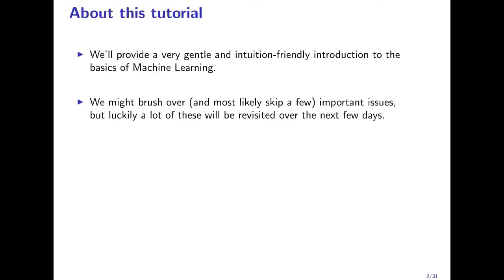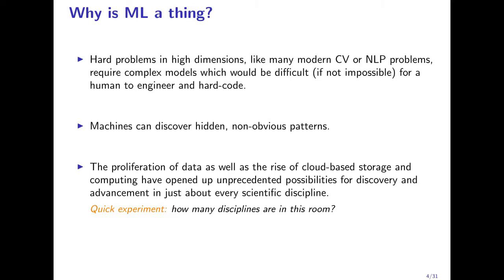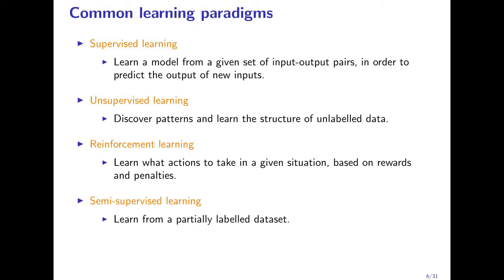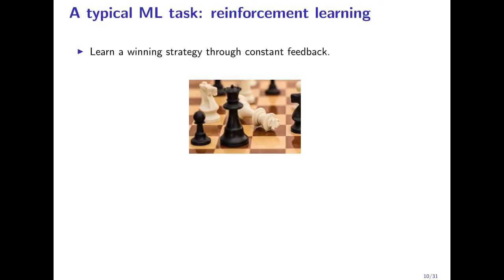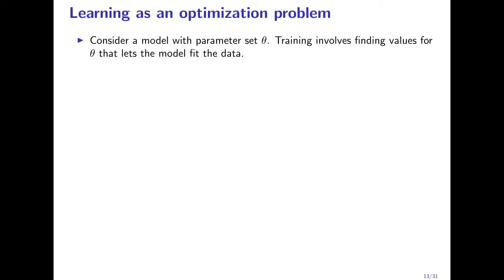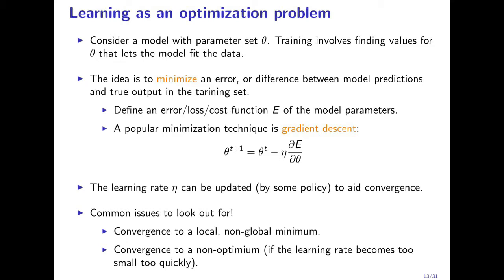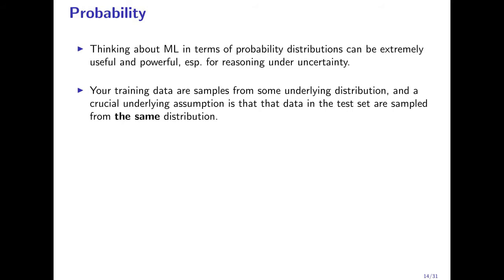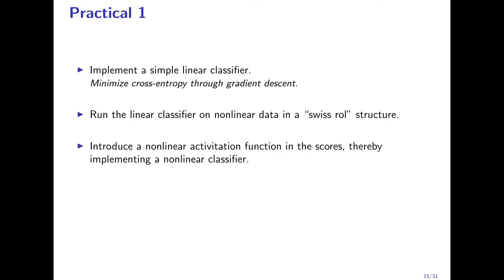03 Fundamentals of Machine Learning by Nyalleng Moorosi and Willie Brink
Fundamentals of Machine Learning by Nyalleng Moorosi and Willie Brink.